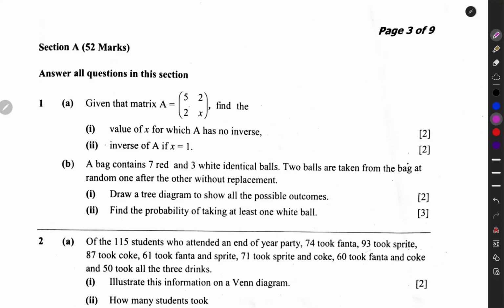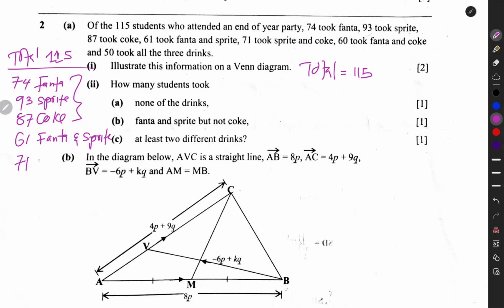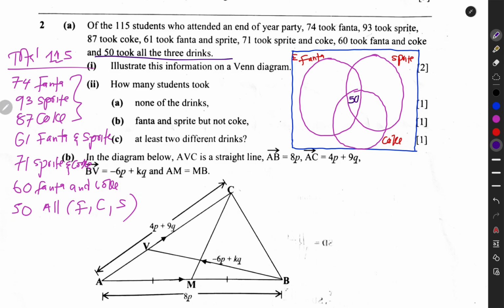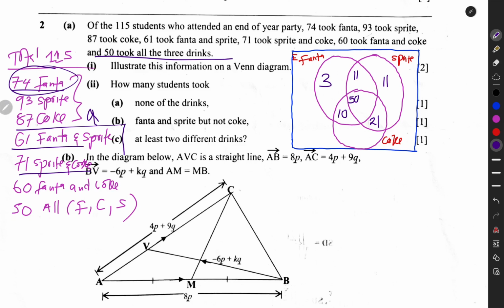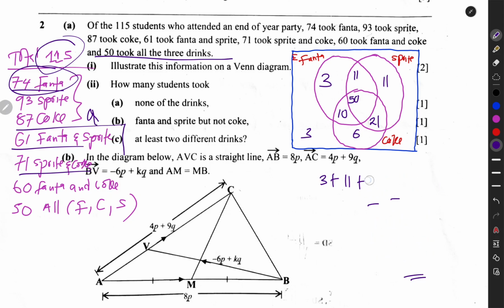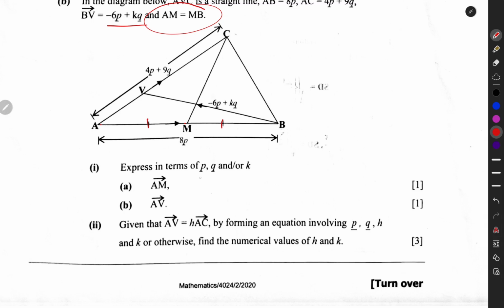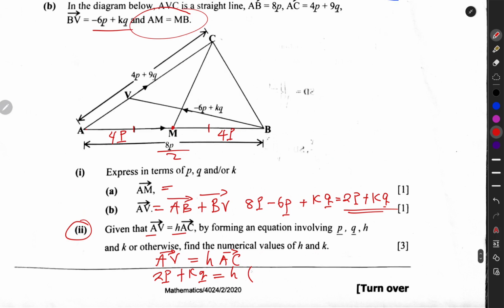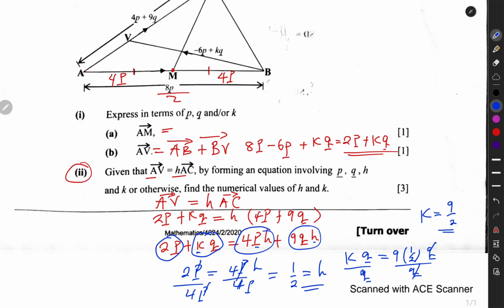2020 MATH paper 2 || Q2 SETS AND VECTORS || fully answered